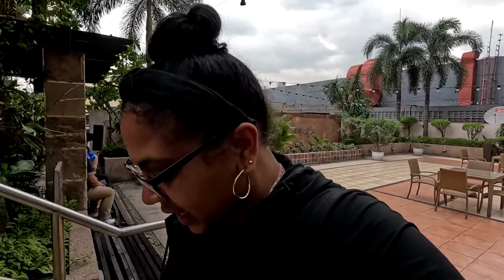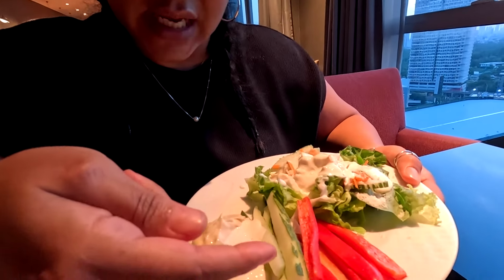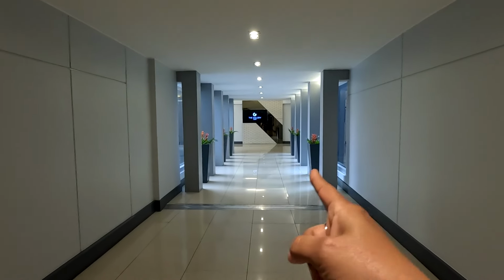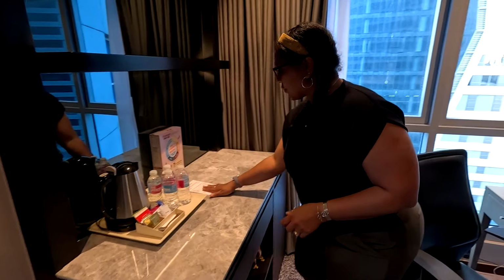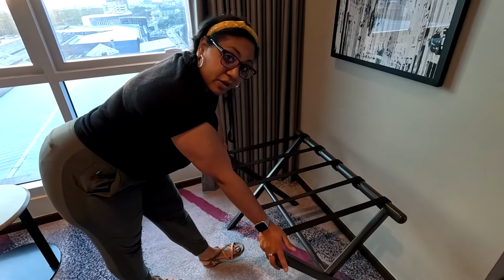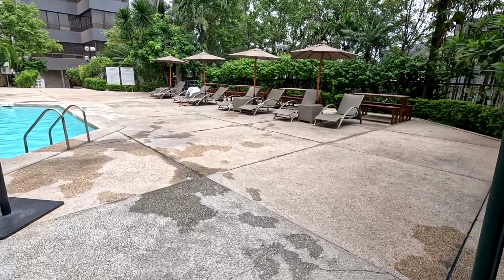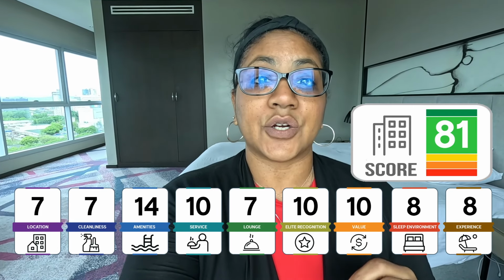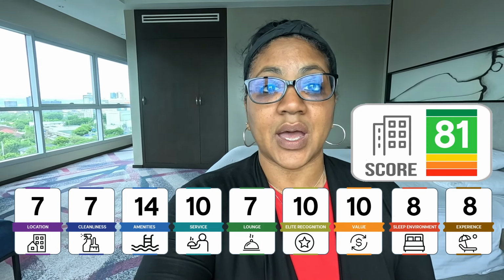Crowne Plaza Manila Galleria With Lounge Access Tour And Review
We had a 16 night stay at this property. We came in with Platinum Elite status and left with Diamond Elite status. It was a wonderful experience and we would recommend a stay at this hotel. The upgraded room for 16 nights was a real treat.

Grounded Life Finances is part of an affiliate sales network and receives compensation for sending traffic to partner sites.This compensation may impact how and where products appear on this site (including, for example, the order in which they appear). This site does not include all credit card companies, or all available credit card offers. The content in this video is accurate as of the posting date. Some of the offers mentioned may no longer be available.